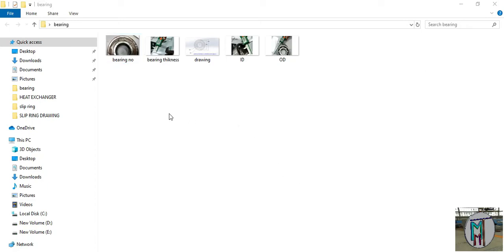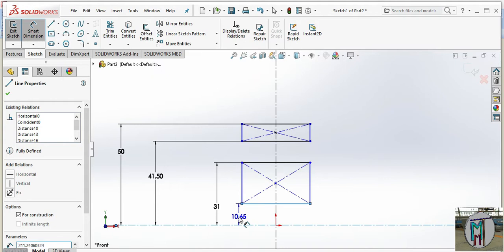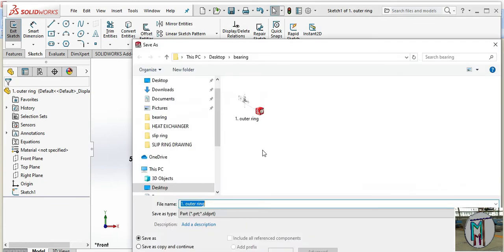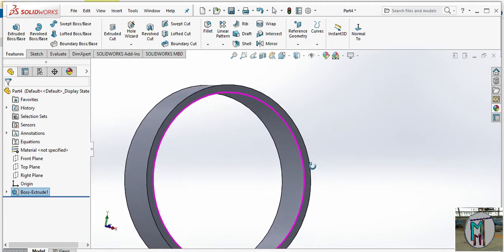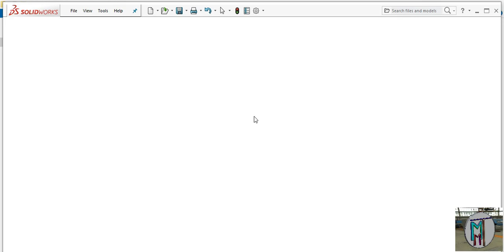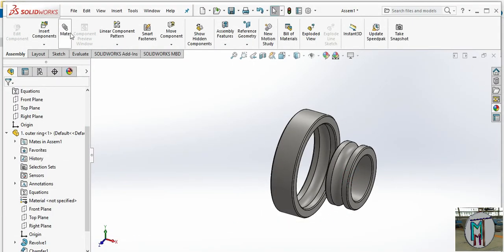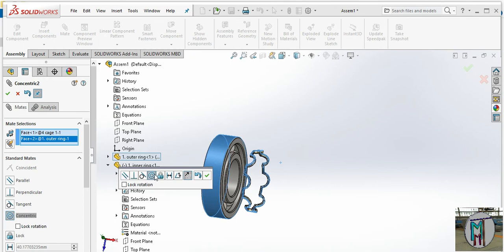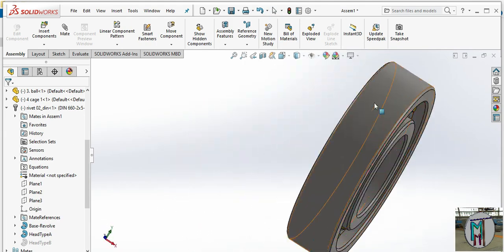Solidworks Tutorial to design a ball bearing same as per old bearing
our motive is clear that we want to teach everyone every thing .we have described all dimensions and how to make a 2d sketch and 3 d image of bearing here